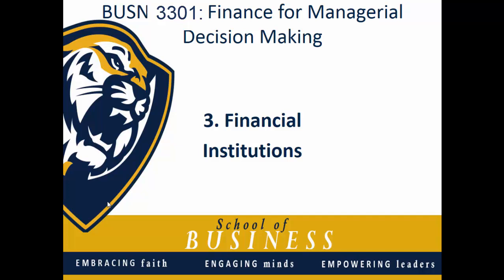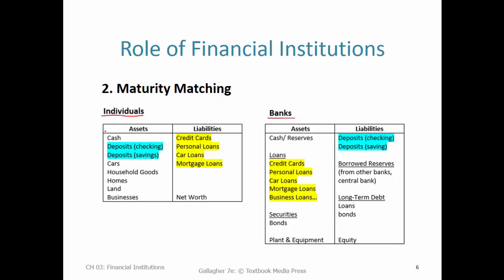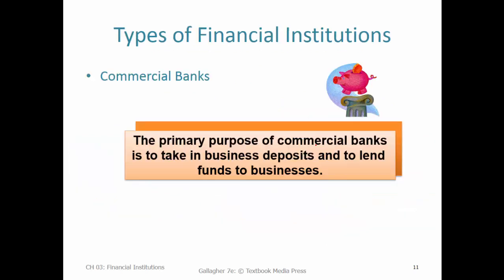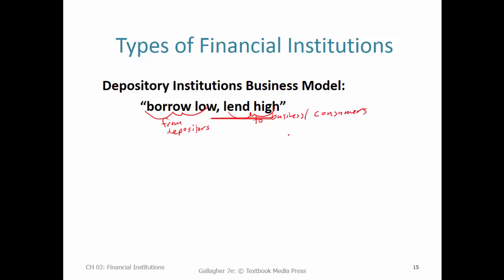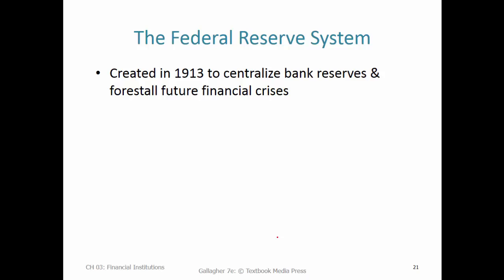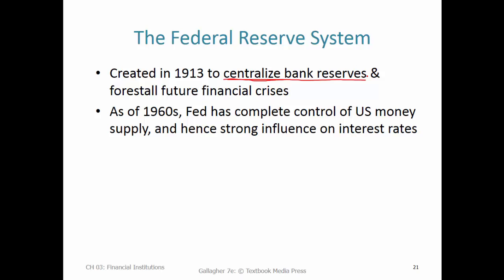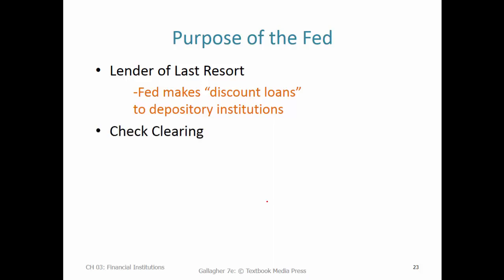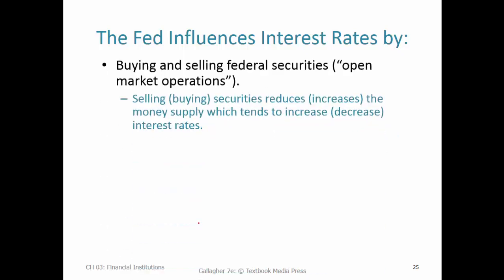Finance Lecture 3: Financial Institutions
What do banks do? This lecture discusses the basic function of financial institutions and the economics of financial intermediation.